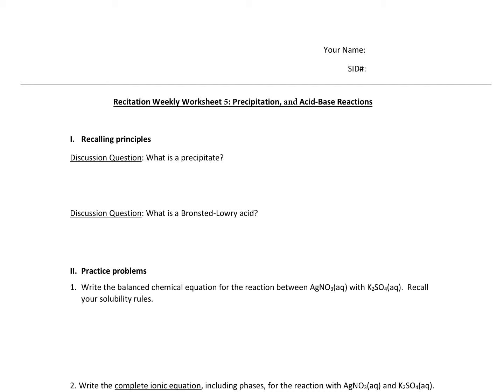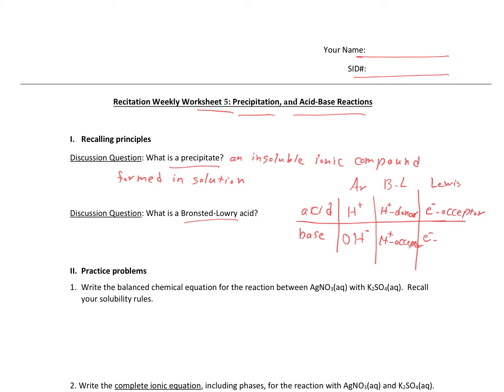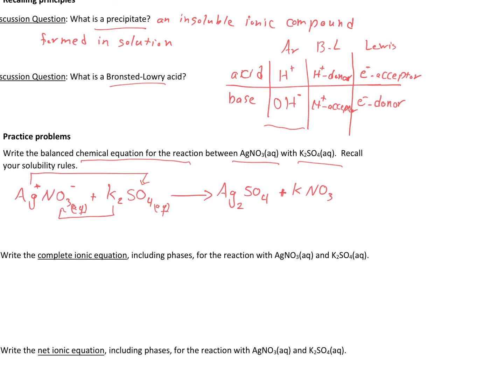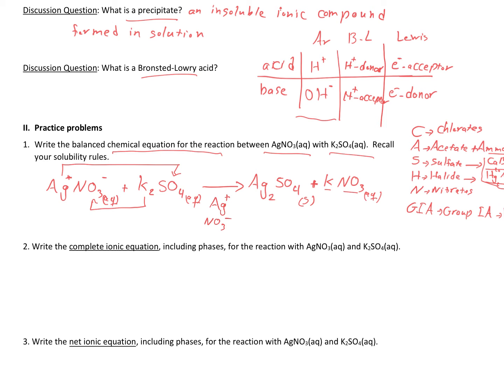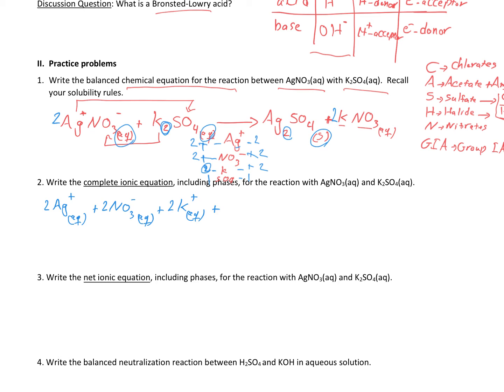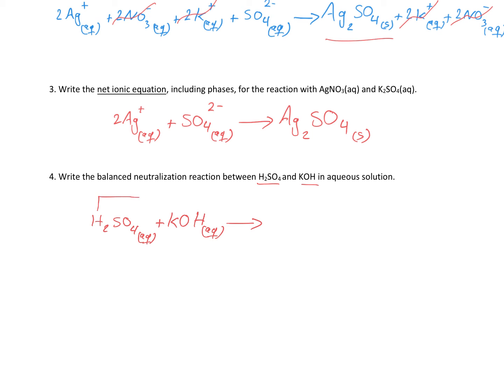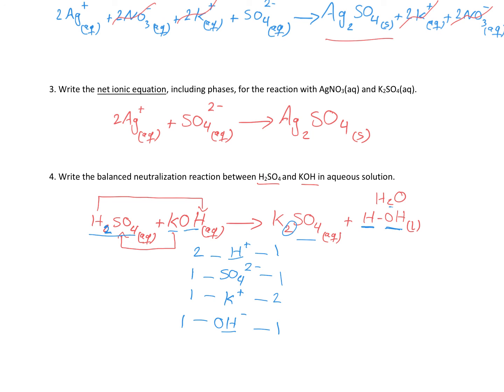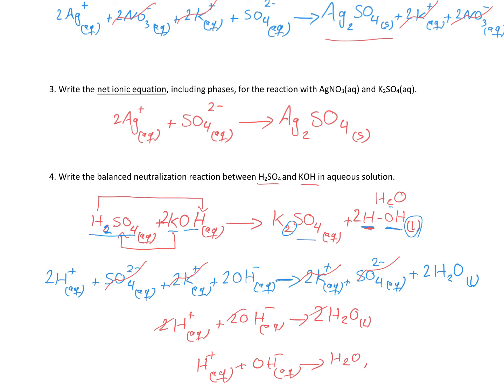recitation worksheet 5 - Precipitation, and Acid-Base Reactions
Weekly recitation worksheet 5